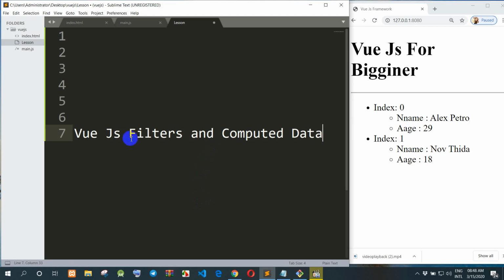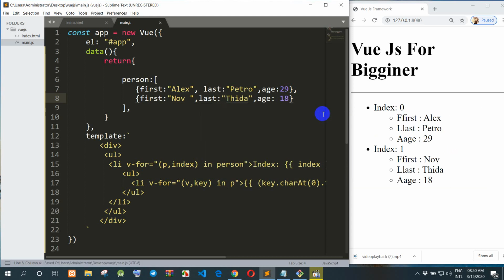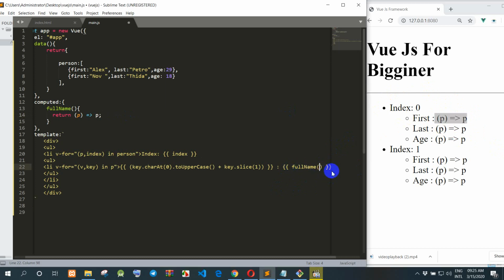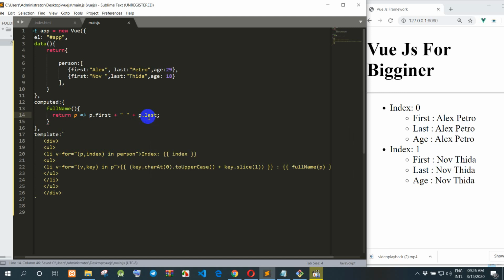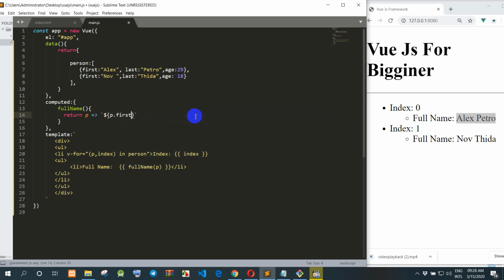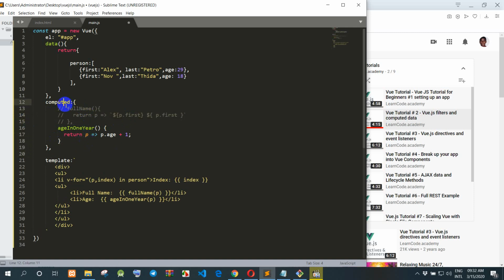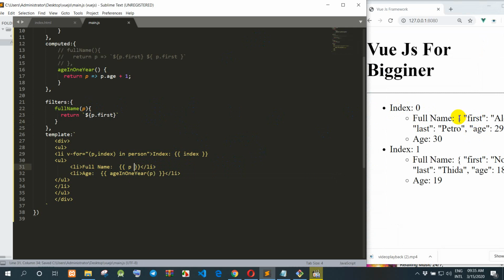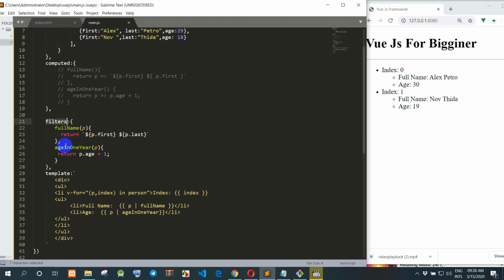vue js filters and computed data part 2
-Full Res API (CRUT)
-Using javascript ajax fetch
-Confirm Message before delete data
-Loading when add update delete  read data
-Nested in component
-Call event cross component
-Vue js Bindind